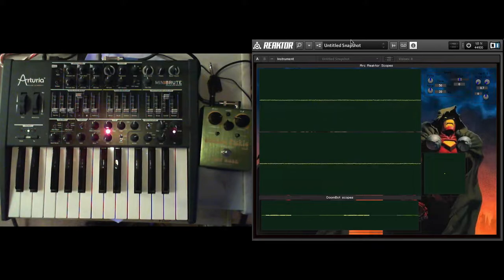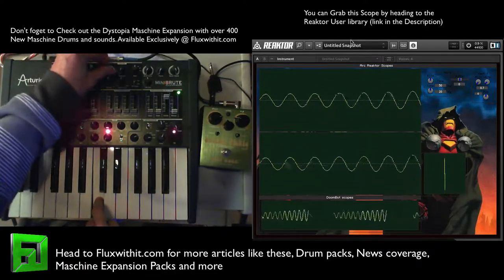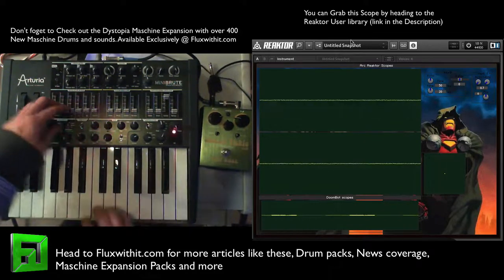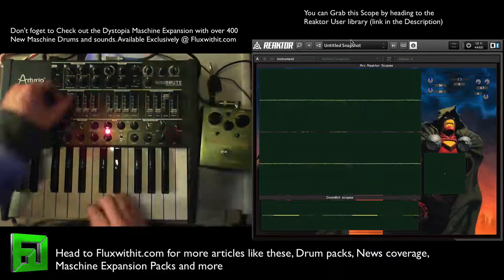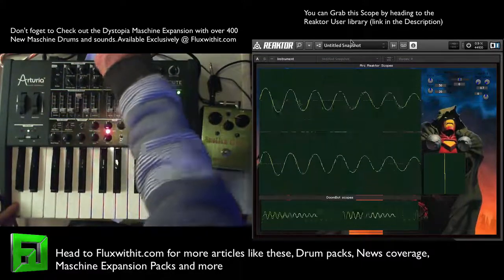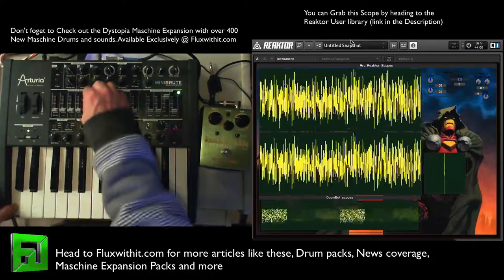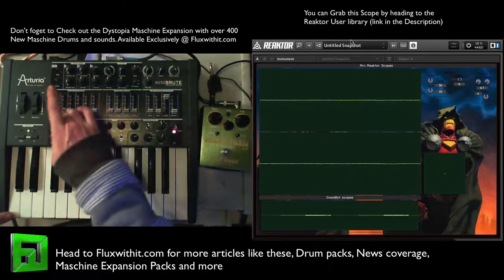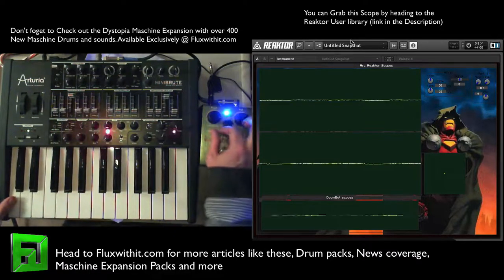Minibrute through a Reaktor Scope and guitar pedal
I show The Minibrute through a Reaktor oscilloscope I pieced together. you can download the scope Free right and you can get the Dystiopia Maschine Expansion pack on sale NOW! right